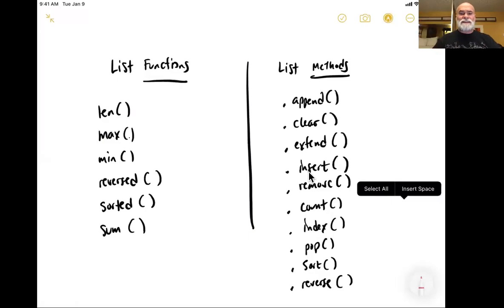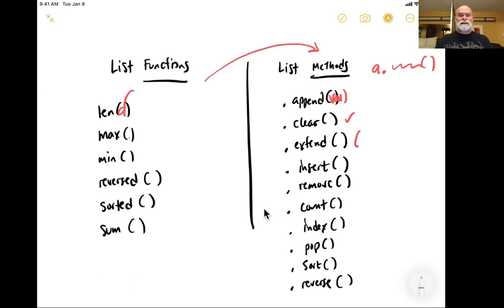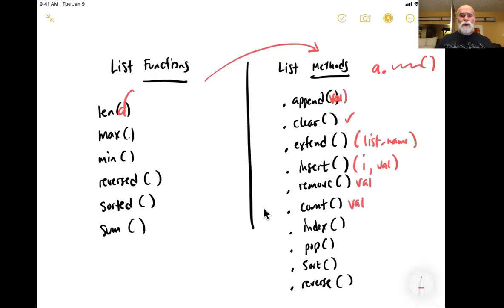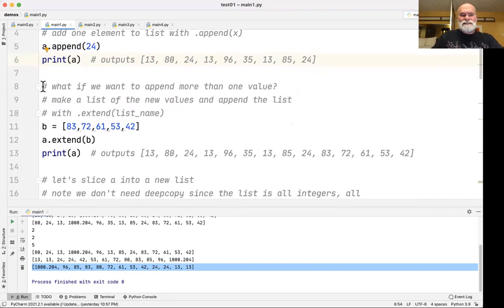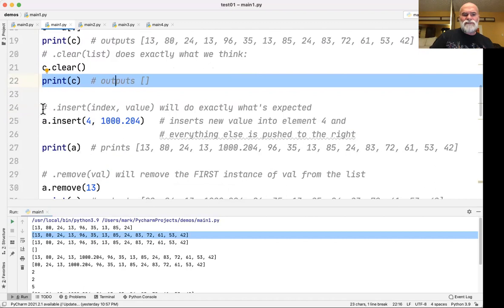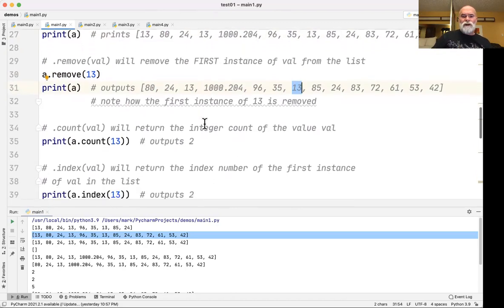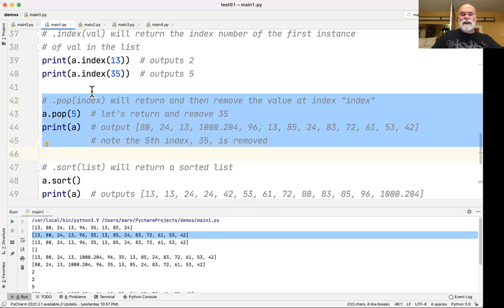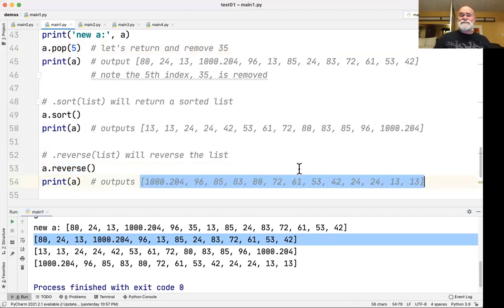Primer on Python List Methods